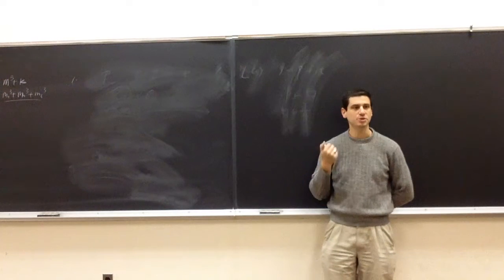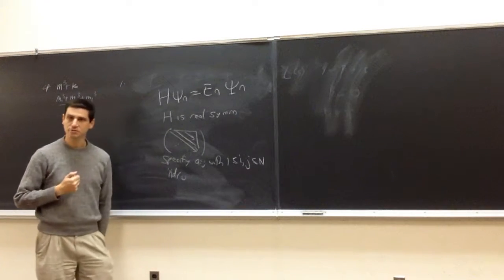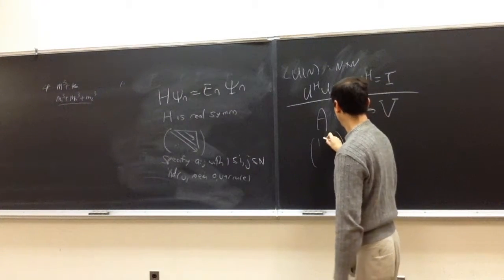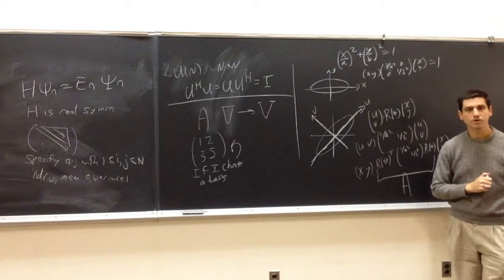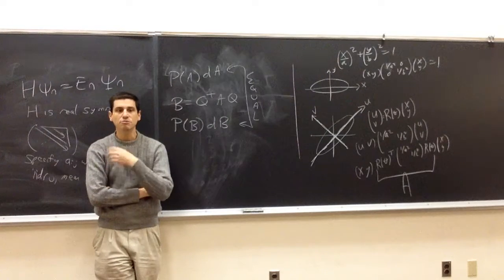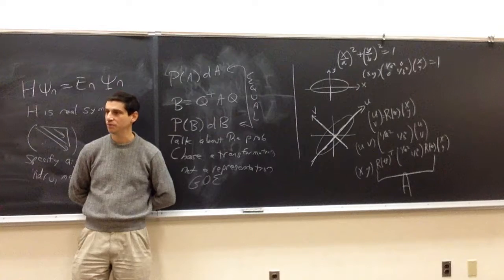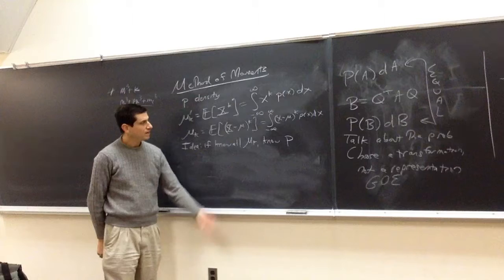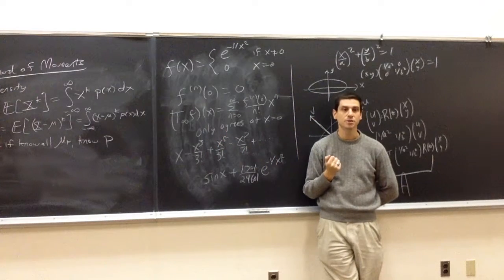Math389 AdvAn Class29 Nov17 2014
Math 389: Advanced Analysis: Lecture 29: November 17, 2014: Introduction to Random Matrix Theory